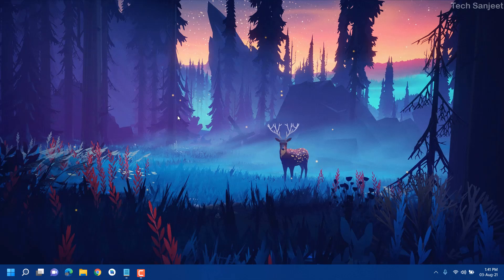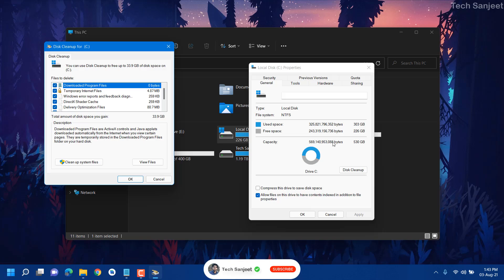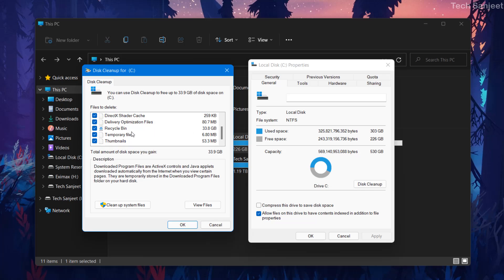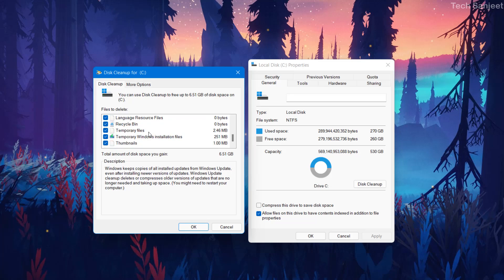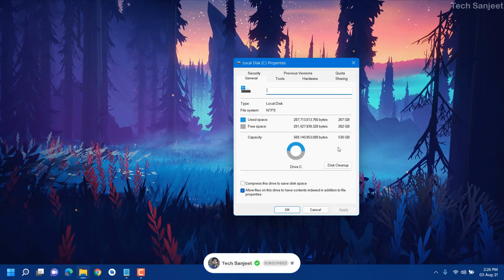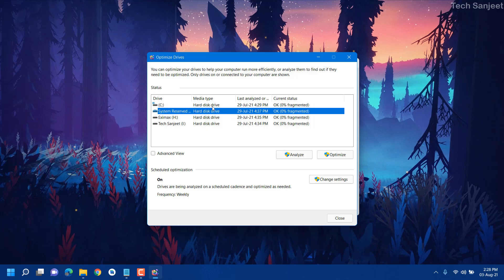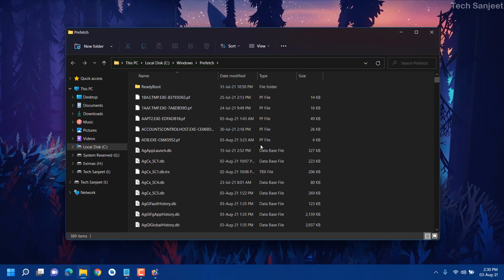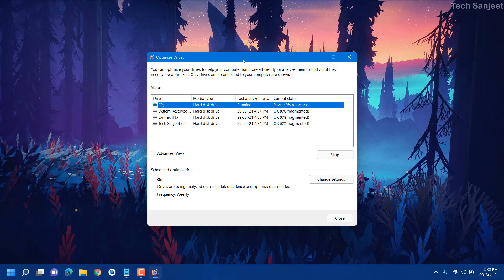How to Make Windows 11 10X Faster in 2023 | Speed Up Windows 11 Easily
How to Make Windows 11 10X Faster in 2023 | Speed Up Windows 11 Easily: Hello guys in this video we will "make Windows 11 faster" by clearing c drive in the best way and increasing system performance to the next label and we will also fix hanging or slow pc laptops and "100% disk usage" problems will be fixed in this video so follow all the steps and enjoy:: And don't forget HIT the LIKE 👍 button, and SMASH the SUBSCRIBE 🔴 button too.

○ how to make your laptop faster Windows 10
○ how to make laptop faster
○ how to make my laptop run faster

My PC Configuration Parts :
1). My PC Motherboard
2). CPU cooler liquid l240
3). My CPU
4). 32Gb RAM (4x8)
5). Gaming Cabinet
6). power supply 750w
7). 1TB hard disk for pc
8). 512GB nvme m.2 SSD
9). MSI RTX 3060ti Graphics Card
10). Best 32Gb pendrive